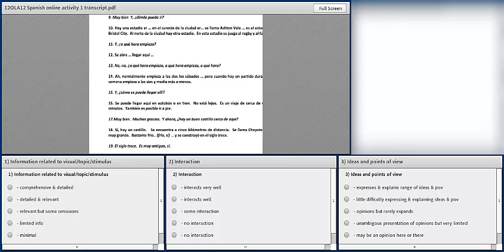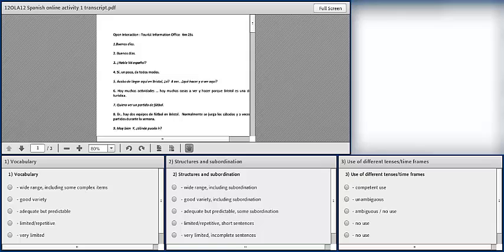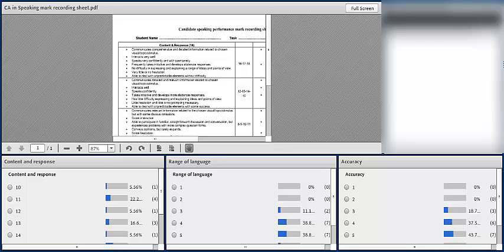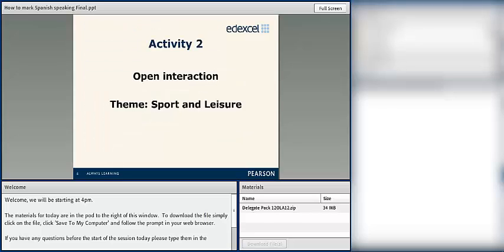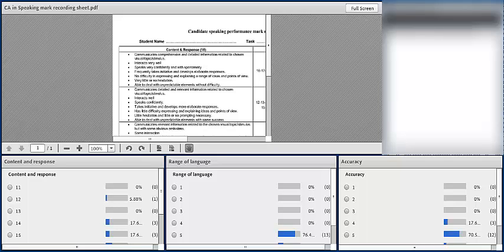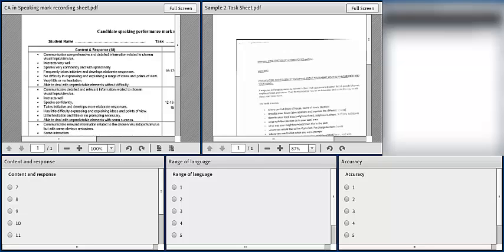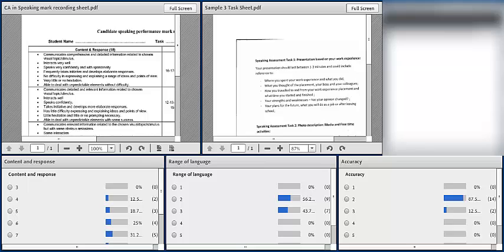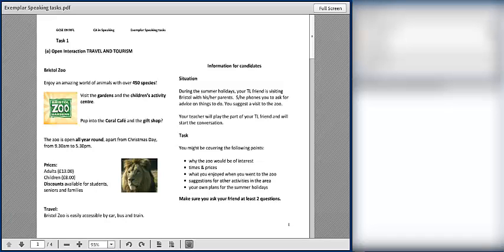GCSE Spanish - How Spanish GCSE writing controlled assessment are marked 12OLA13